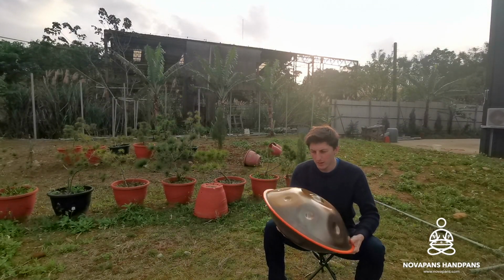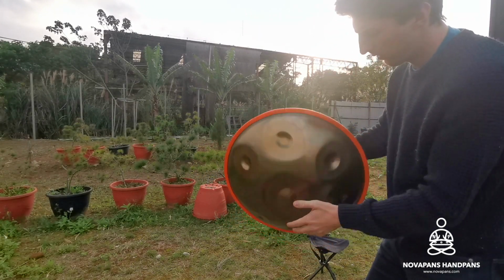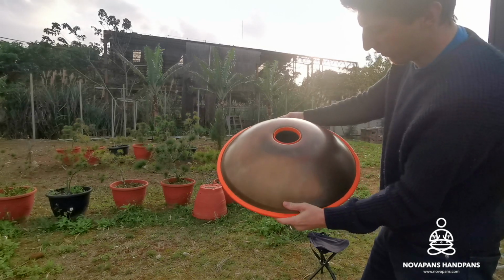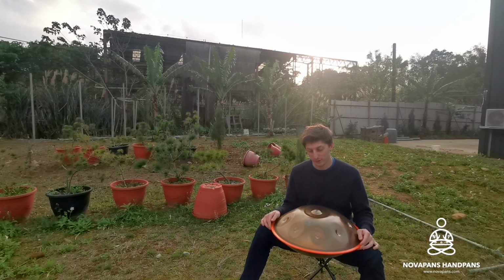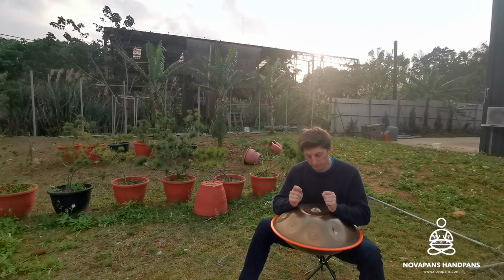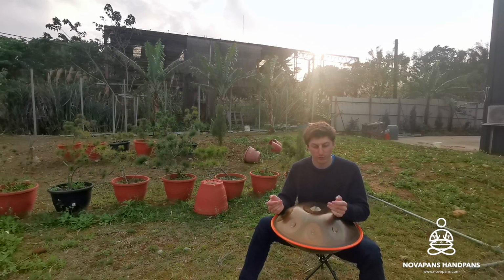9 Note Handpan in D Kurd Minor | Generation 7 | NovaPans Handpans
WIN a handpan! We run a Handpan Raffle on our website where everyone who's entered gets the chance to win a free handpan every year. Really!

BUY a Handpan! Since 2016, NovaPans has prioritized making handpans accessible to the greater public with the most affordable and high-quality handpans on the market. See our 5000+ sales and 250+ reviews!

Ask us anything on WhatsApp!

We have over 100+ other free handpan tutorials available on Youtube which you can see laid out along with all the relevant practice material here.

We want to thank each and every supporter of NovaPans Handpans and our mission to make high-quality handpan purchasing and learning more affordable and accessible since 2016. Thank you and happy handpanning!